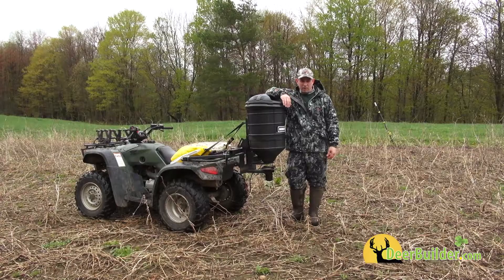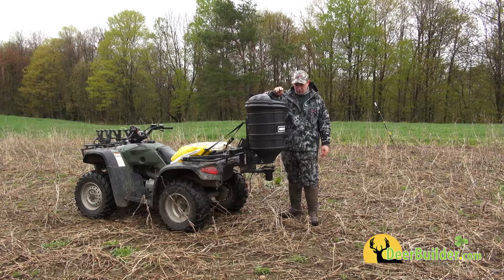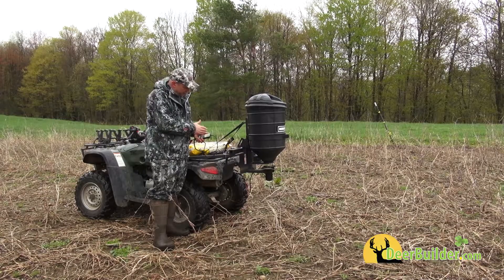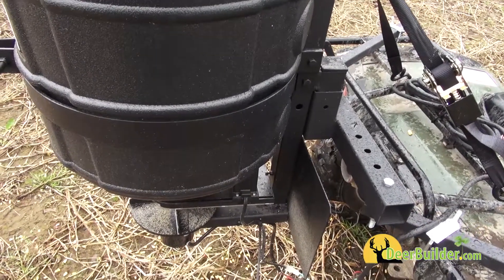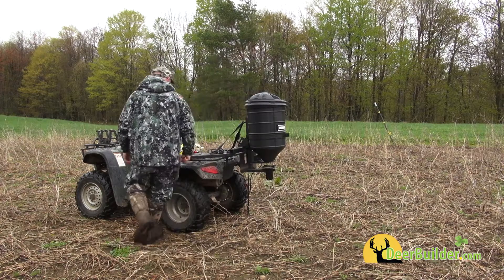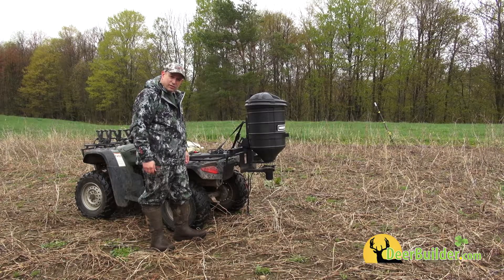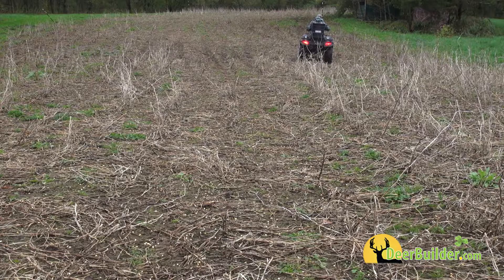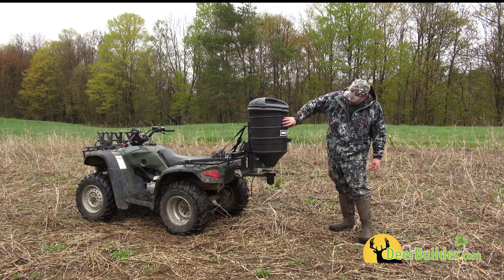Moultrie ATV Spreader Review - Designed for Food Plots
DeerBuilder.com reviews the new Moultrie ATV Spreader.